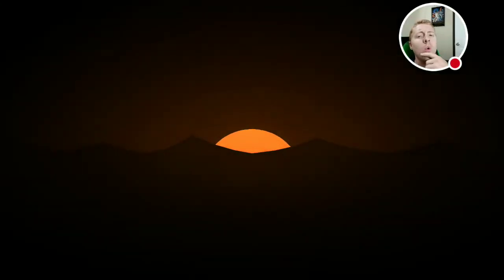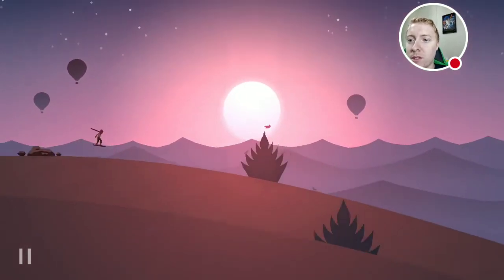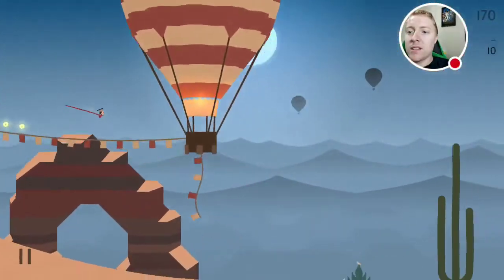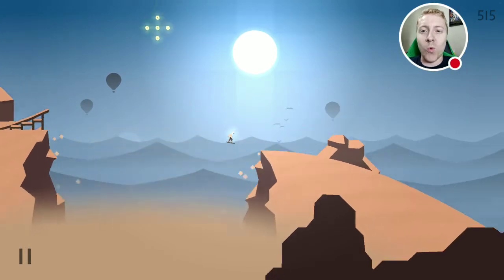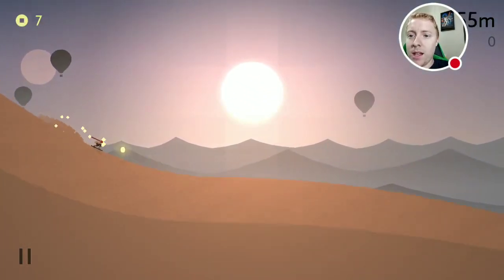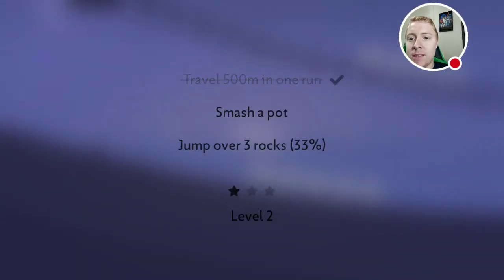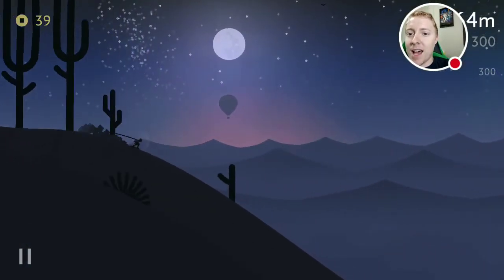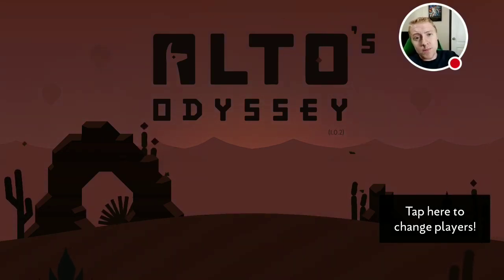Alto's Odyssey | Surfing Desert Dunes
Surf's up, dude!  Only, we are NOWHERE near the ocean-sand dunes are the only thing around as far as the eye can see.  So what's a poor little stick figure to do?  Join Alto as he surfs across the desert, performing jumps, back flips, and other tricks along the way!  This game has very nice graphics, and relaxing music.  If you'd like to try it for yourself, the link is below:

Thank you all so much for watching! I hope you enjoyed it.